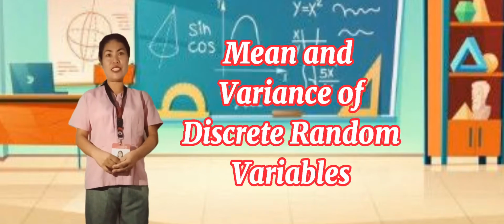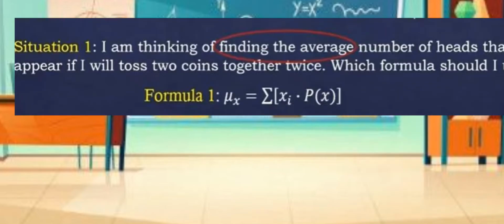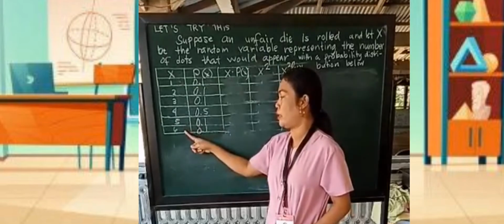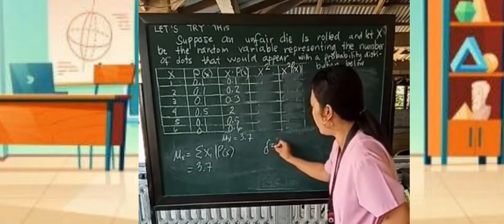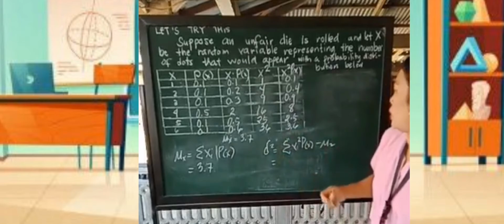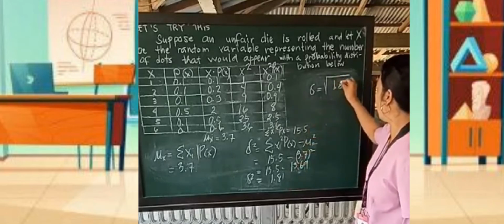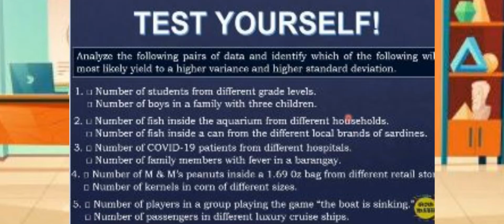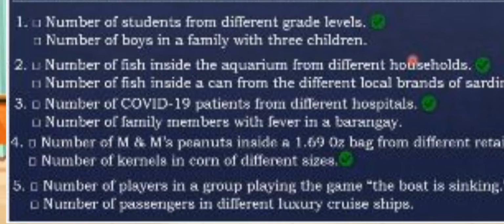mean and variance cot1 Q3 WK3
grade 11 STATISTICS AND PROBABILITY QUARTER 3 WEEK 3 MEAN AND VARIANCE OF A PROBABILITY DISTRIBUTION